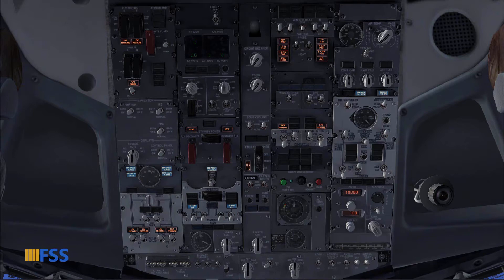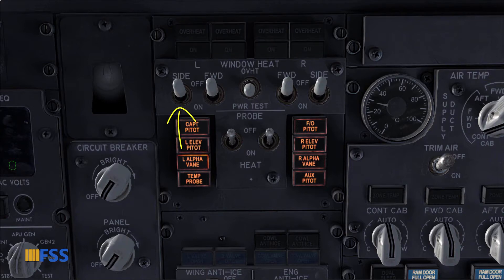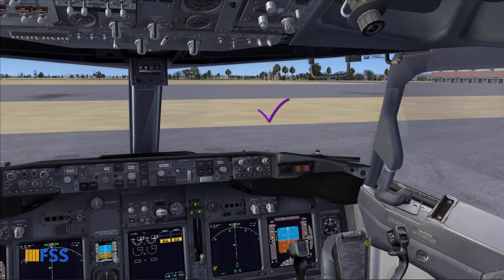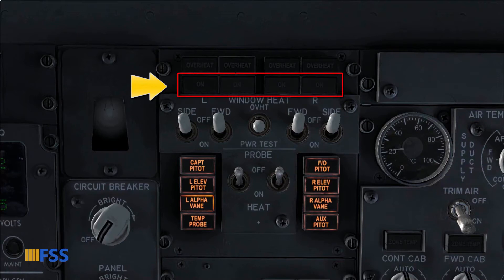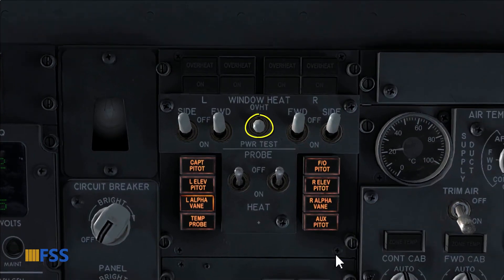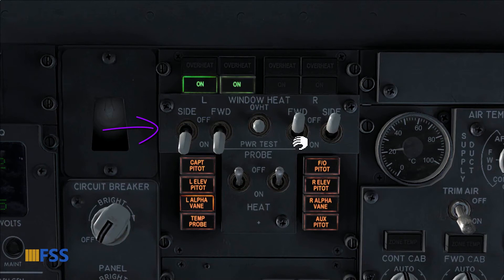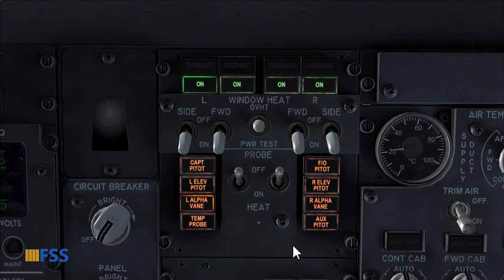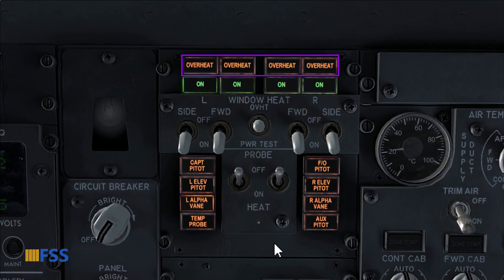PMDG 737 Tutorial On The Ice & Rain Protection For The Flight Deck Windows System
To understand how the PMDG 737 Window Heat System works.
 This  Video is related to :
1. Boeing 737 System.
2. PMDG 737  window heat setup during the Preflight Flow.